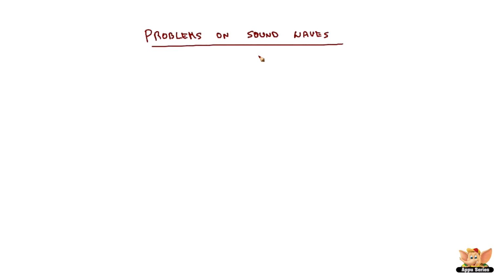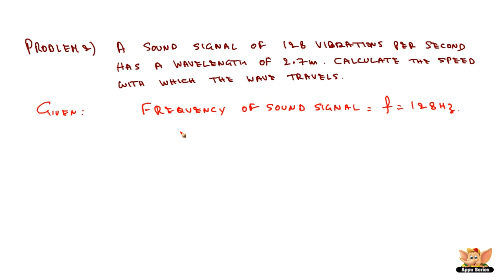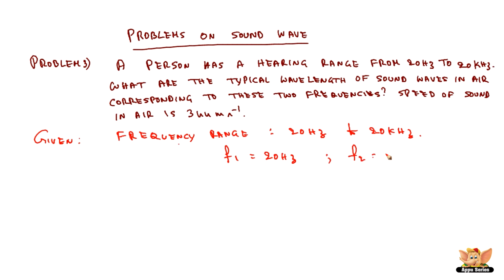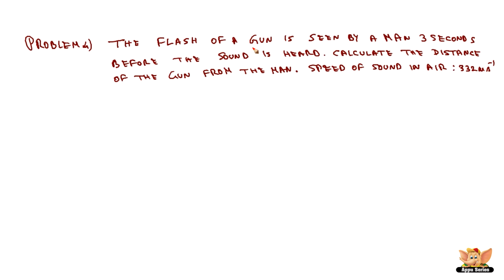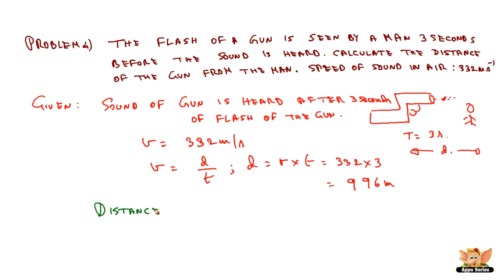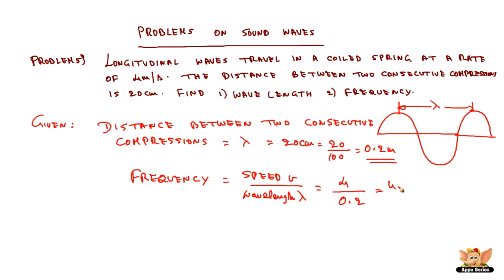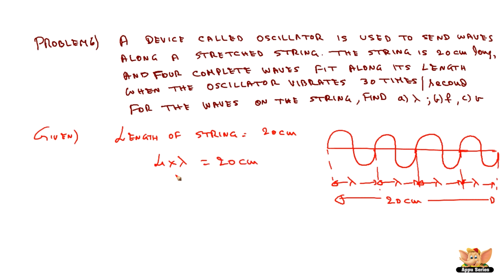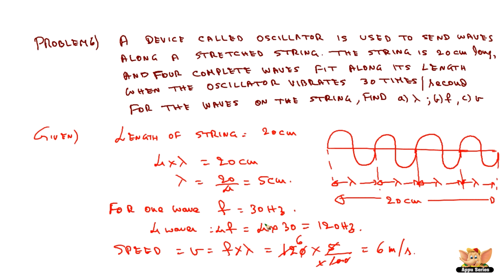Problems on Sound Waves